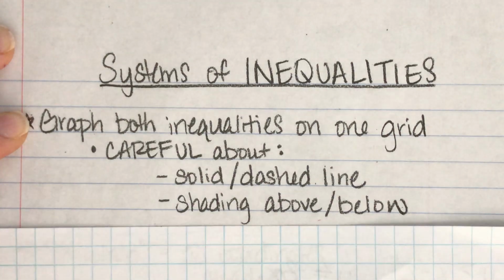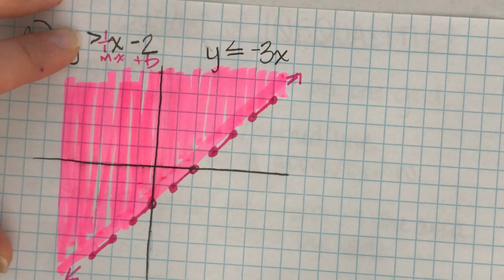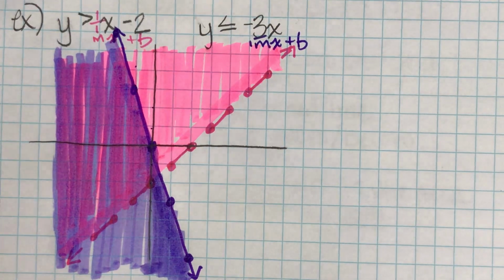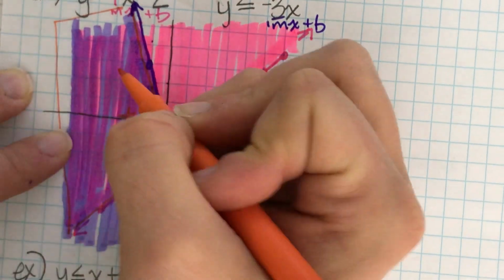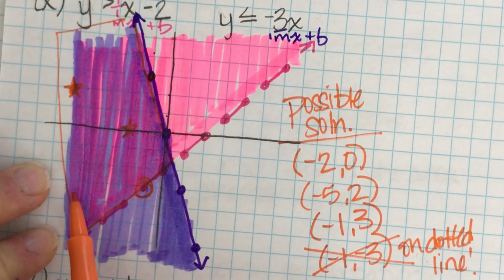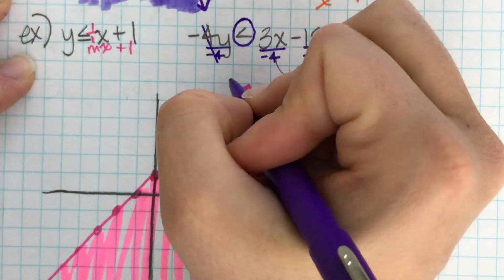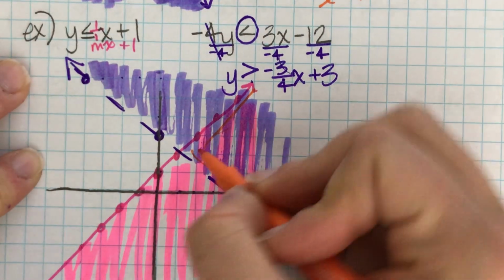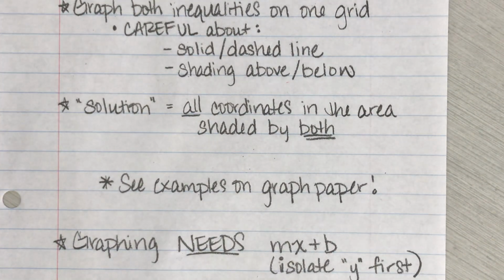Systems of INEQUALITIES